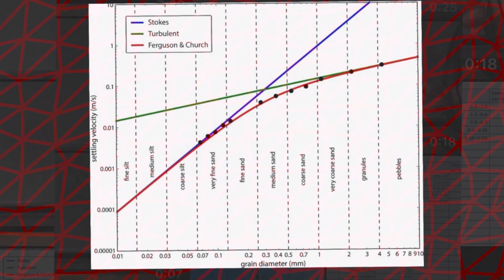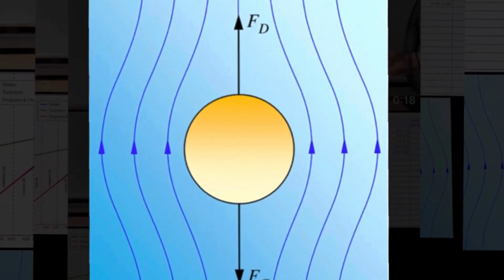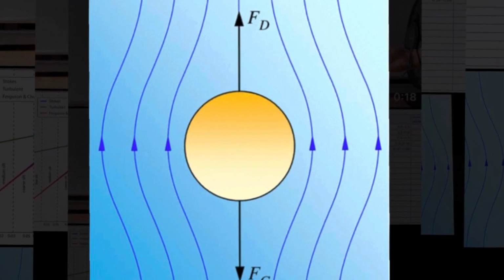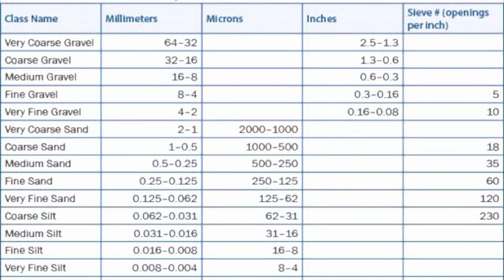Stokes’ Law Lightning Video